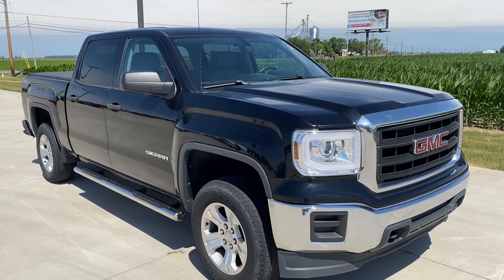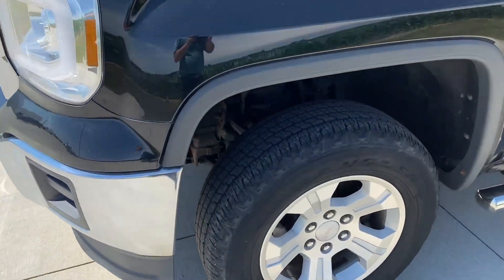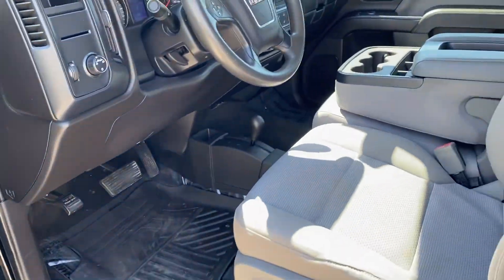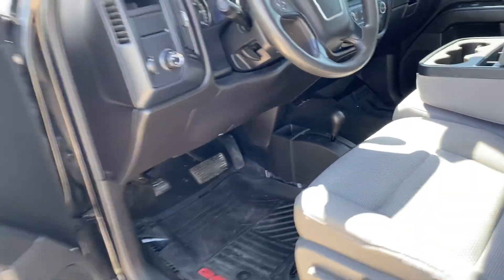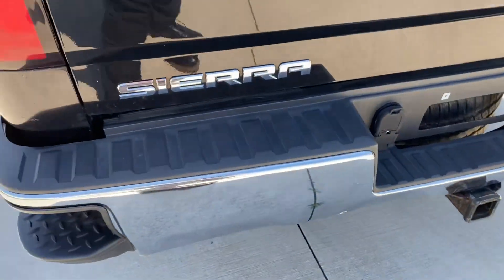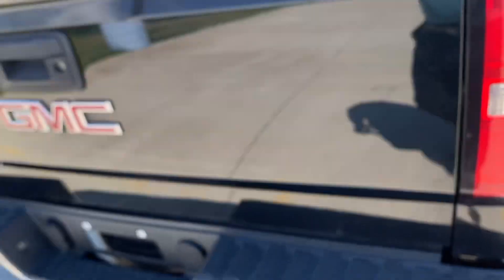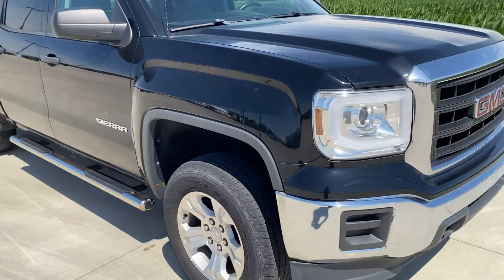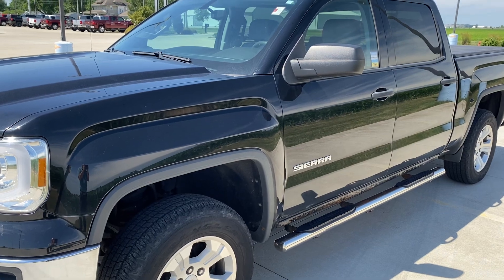July 11, 2022